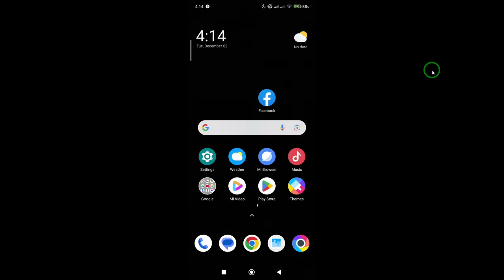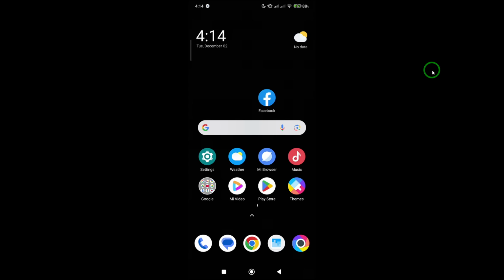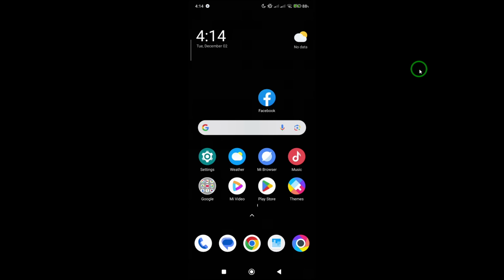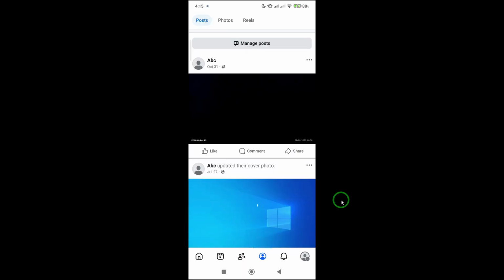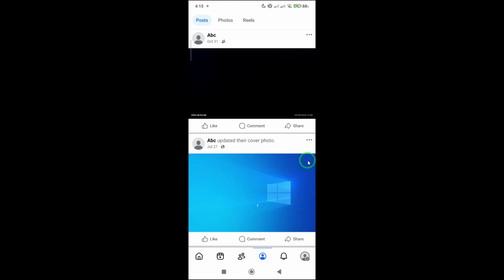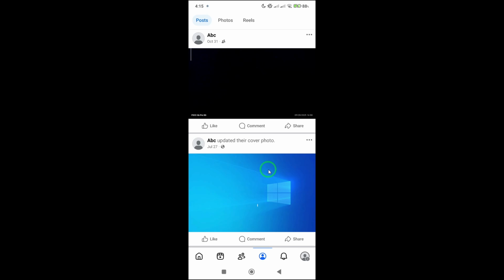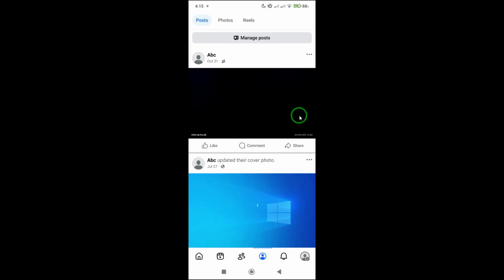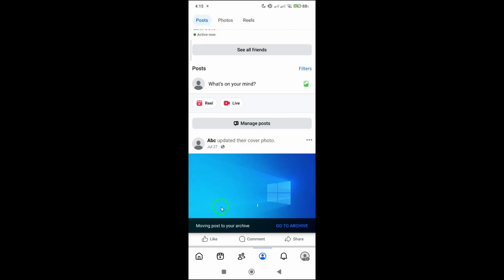How To Archive Post On Facebook (Updated)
Learn how to archive a post on Facebook with this quick and updated guide. This step-by-step tutorial shows you the easiest way to move your post to the archive and keep your profile organized in just a few taps.

Steps to archive a post on Facebook:

1. Open the Facebook app and go to your profile.

2. Find the post you want to pin.

3. Tap the three dots (- - - ) in the top-right corner of the post and select Move to Archive.

Perfect for anyone who wants to clean up their profile without deleting old posts—simple, fast, and effective.-
Timeline:
00:00 Start
00:12 How to do it
01:05 End